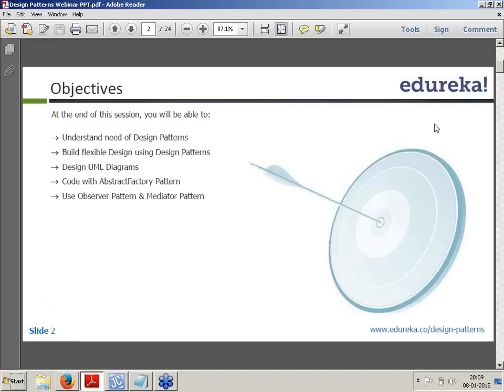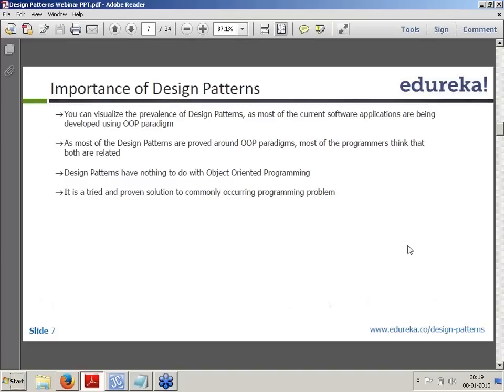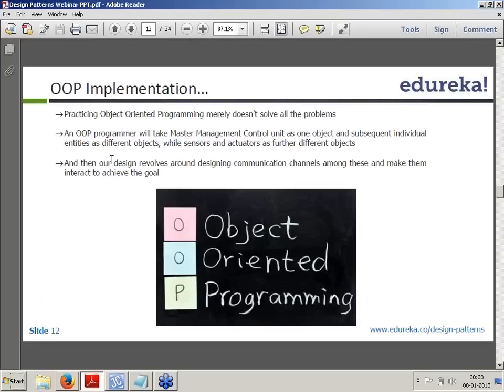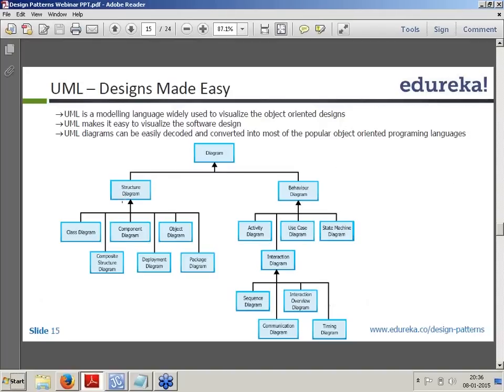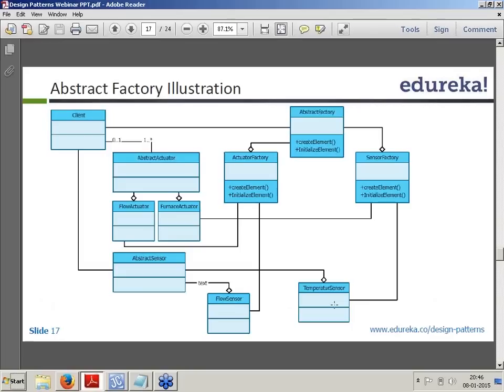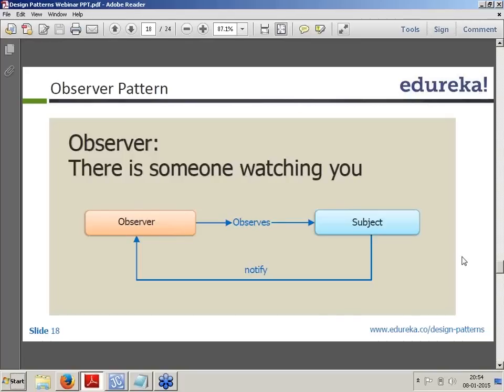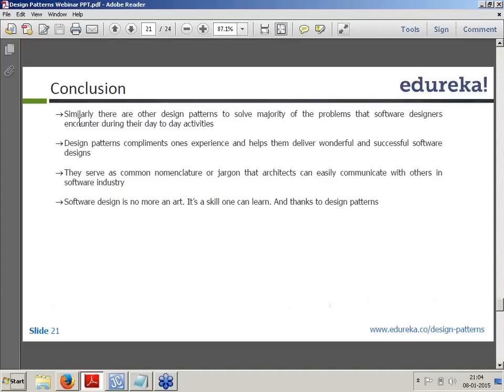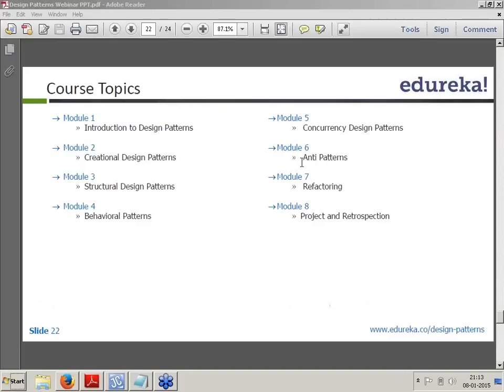Design Patterns:Tailor-made Solutions for Software Development | Edureka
A design pattern is a general reusable solution to a commonly occurring problem within a given context in software design. A design pattern is not a finished
design that can be transformed directly into source or machine code. It is a description or template for how to solve a problem that can be used in many different
situations. Patterns are formalized best practices that the programmer can use to solve common problems when designing an application or system.

Video gives a brief insight of following topics:

1.Understand Need of Design patterns.

2.Build Flexible Designs using Design patterns

3.Design UML Diagrams

4.Code with AbstractFactory Pattern

5.Use Observer Pattern and Mediator Pattern

The topics related to Design Patterns have extensively been covered in our course 'Design Patterns’.